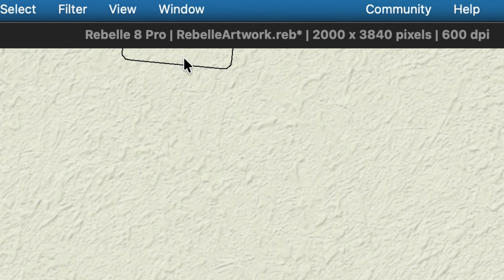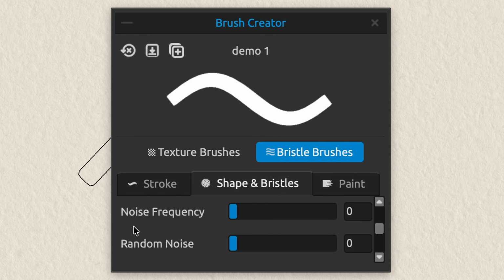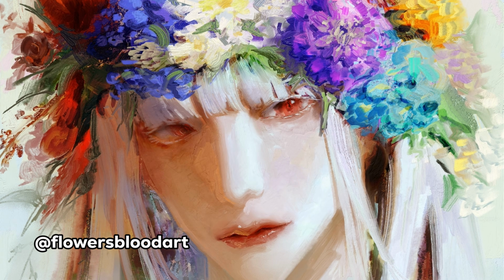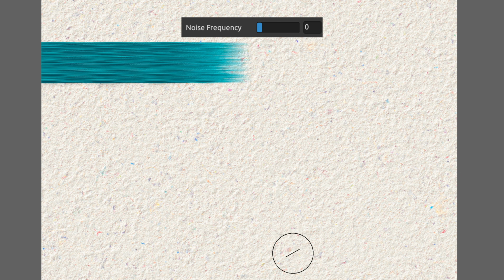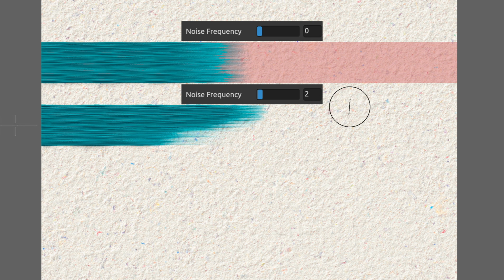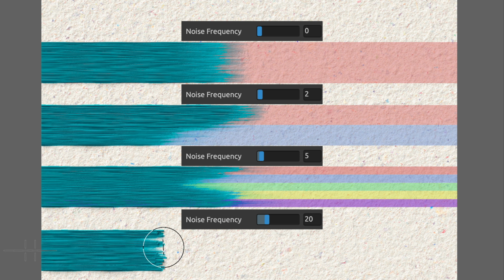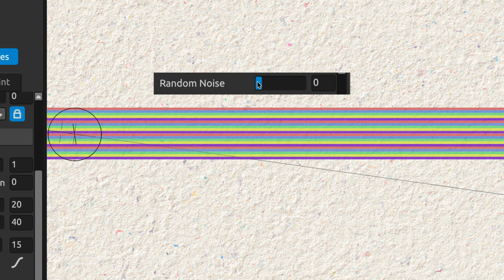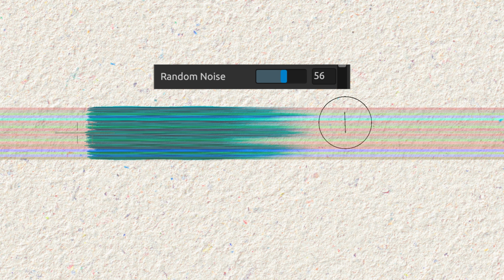Rebelle 8: Mastering Bristle Brushes - Part 6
Your bristle brushes shouldn't feel mechanical. Noise Frequency & Random Noise are the secret settings that make your strokes look organic.